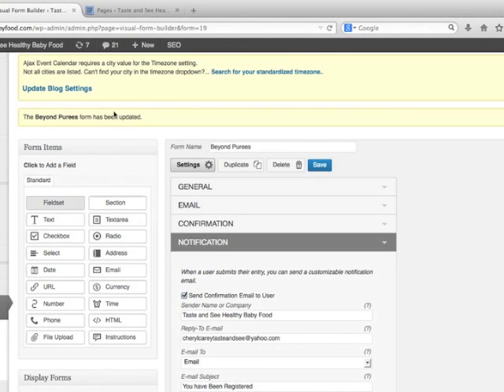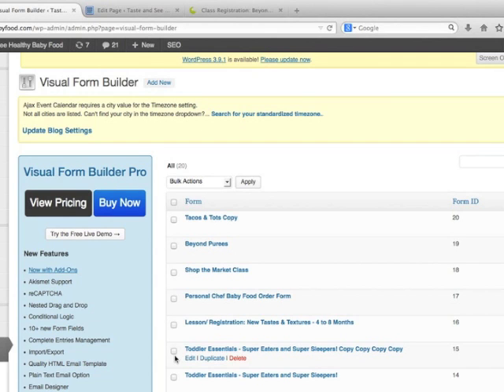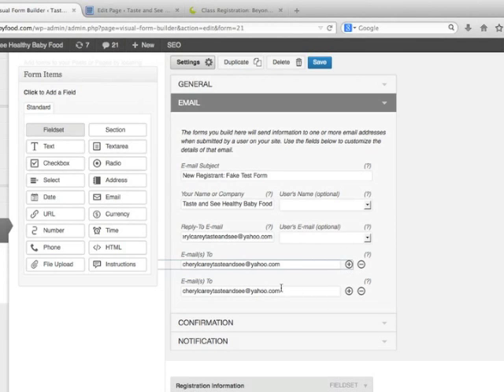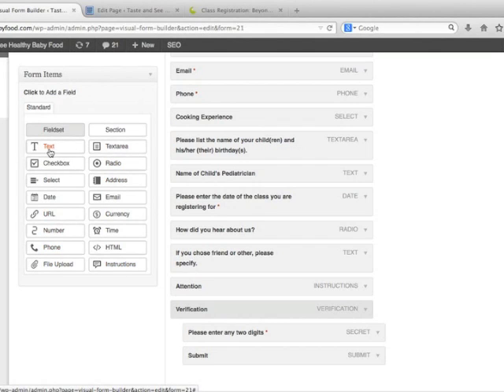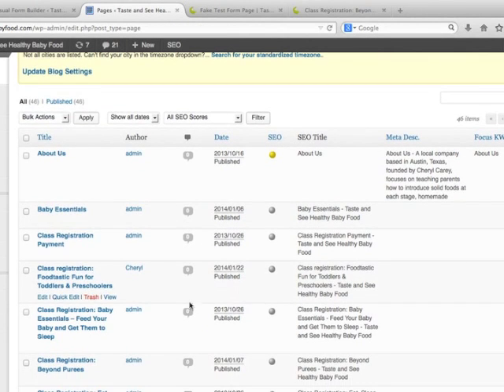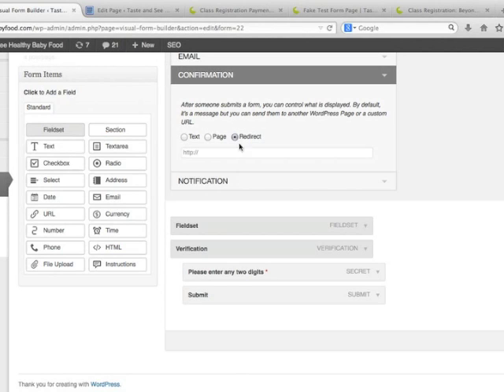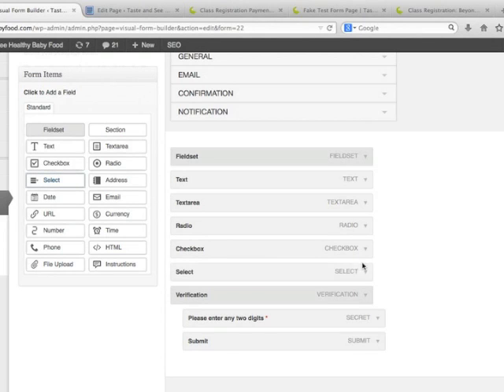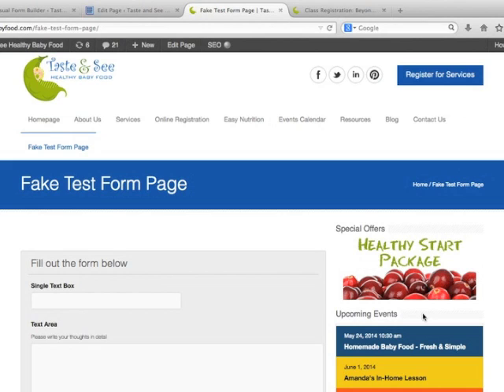Visual Form Builder Tutorial for Wordpress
Tutorial video made for Taste & See Healthy Baby Food